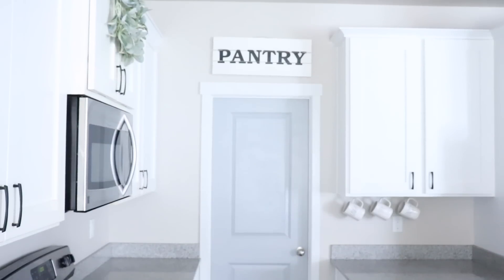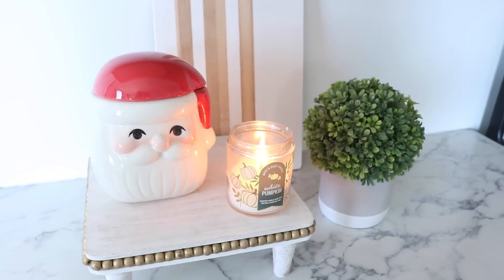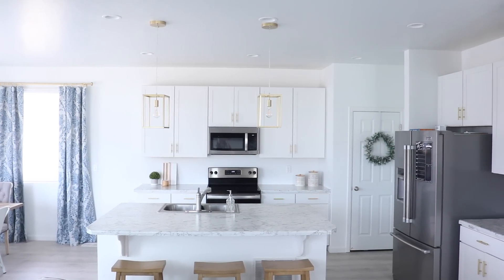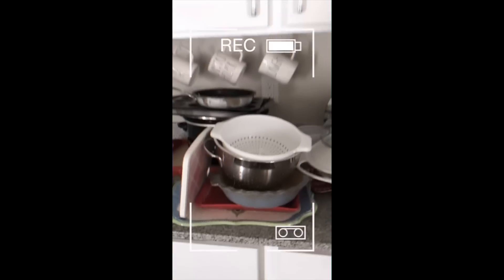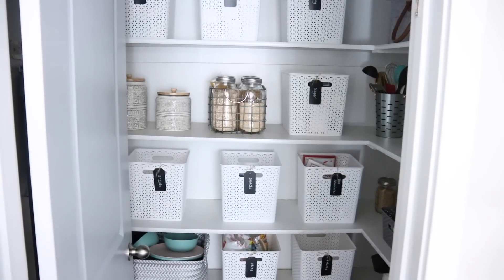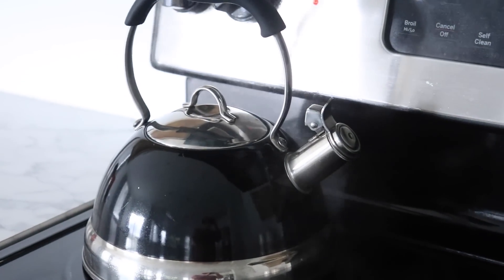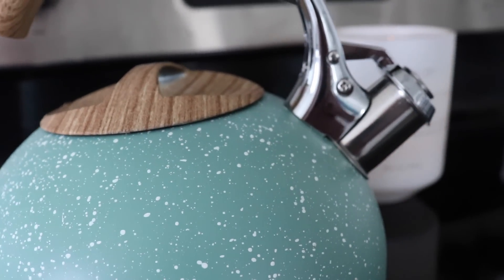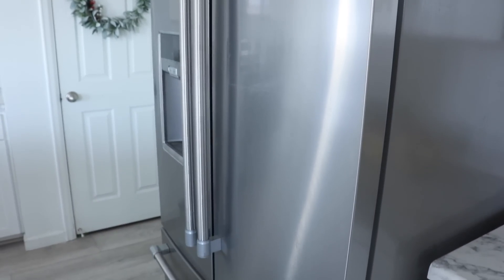DO THIS for a Clutter Free Kitchen!! | Minimalism | Clutter Free Home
COMMONLY ASKED QUESTIONS & PRODUCT LINKS:

Where are your dining room curtains from?

UTAH

***Sometimes companies send me products to consider; however, I will ALWAYS give you my own, honest opinions.

-Mother Teresa